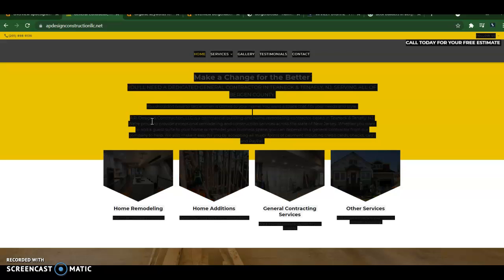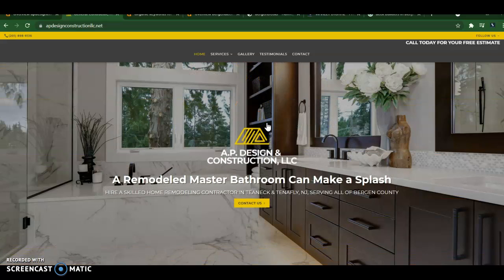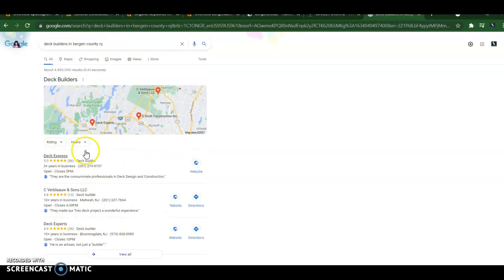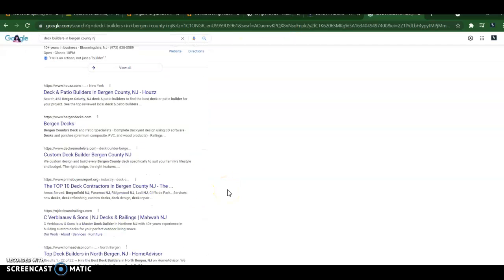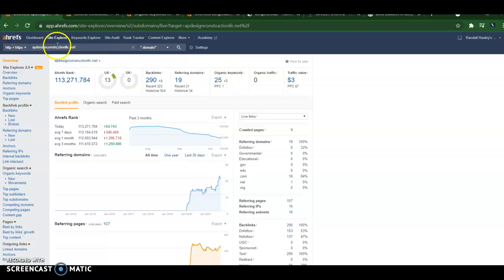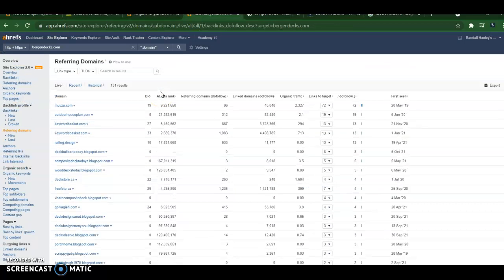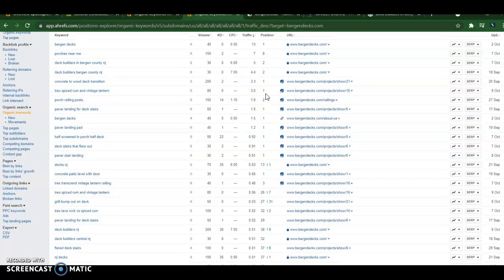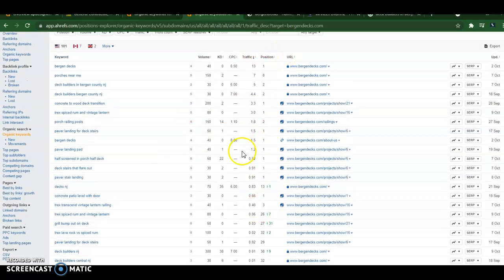AP Design Construction LLC | Website Review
AP Design Construction LLC | Website Review by Charles from Warley Digital